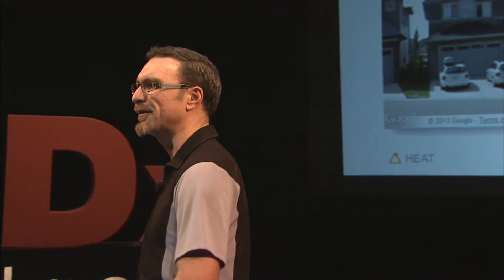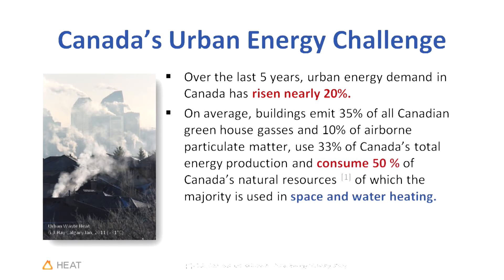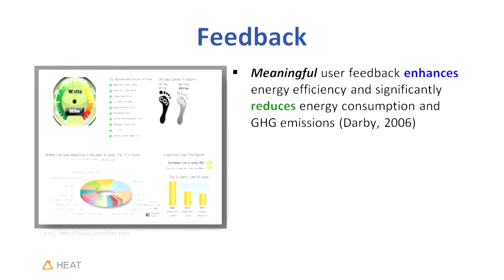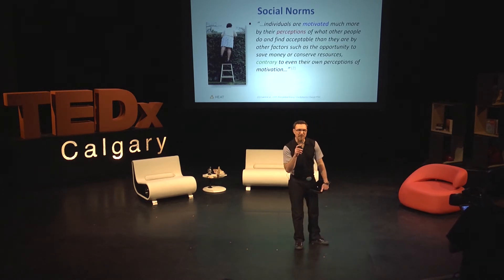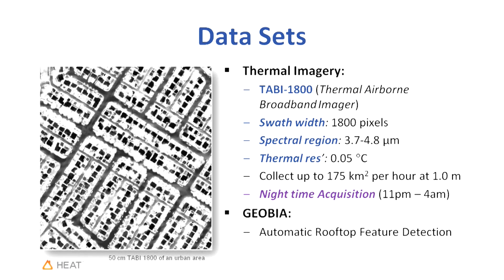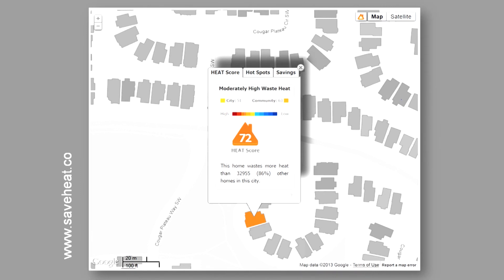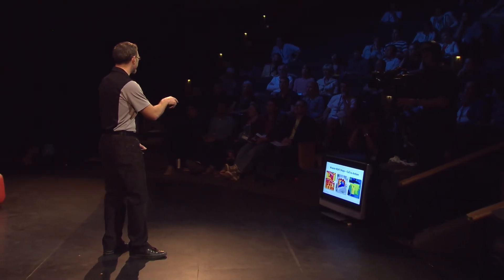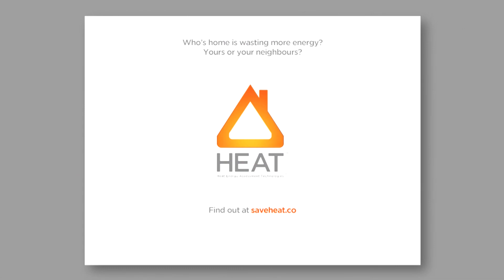Whose house is wasting more energy -- yours or your neighbors? | Geoff Hay | TEDxCalgary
When it comes to saving energy, there's definitely a way to compete with the neighbors. Dr. Geoffrey Hay gives us good reason to care about how much heat the average home is losing a year, and a way to track how we're doing in relation to others through the Heat Energy Assessment Technologies (HEAT) project.